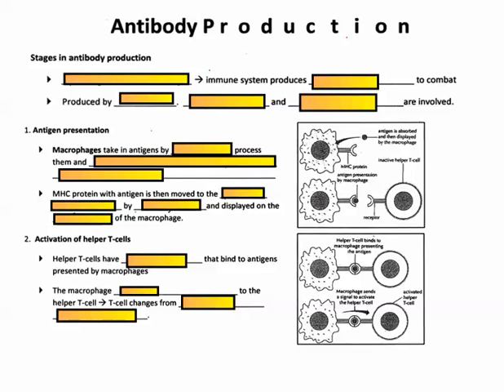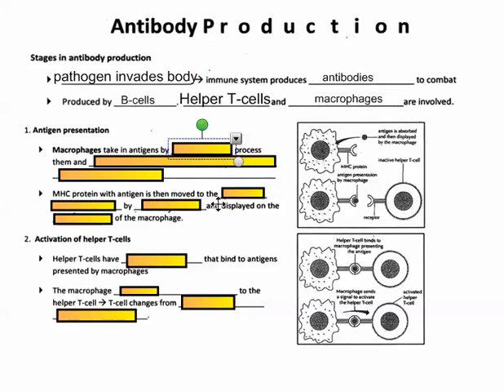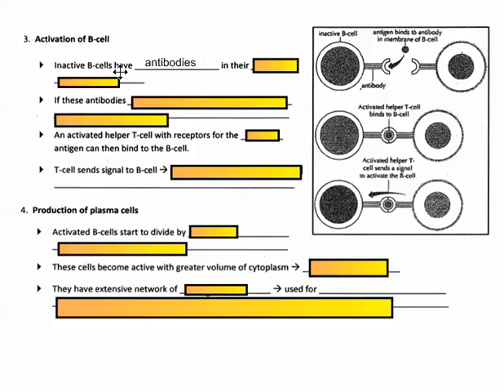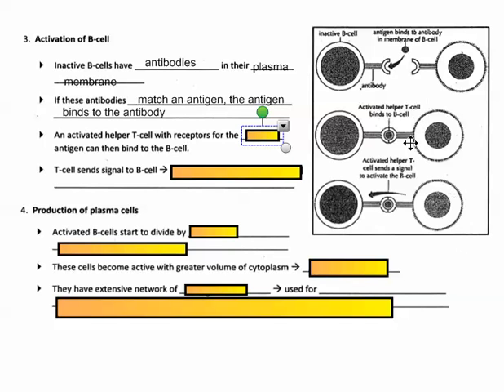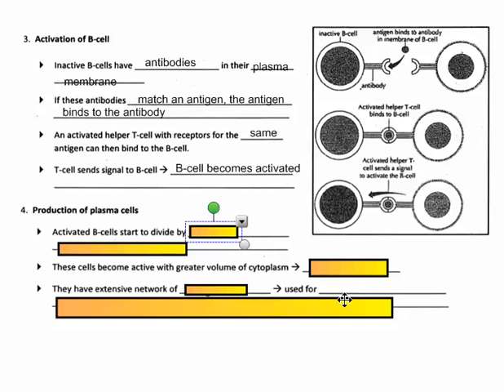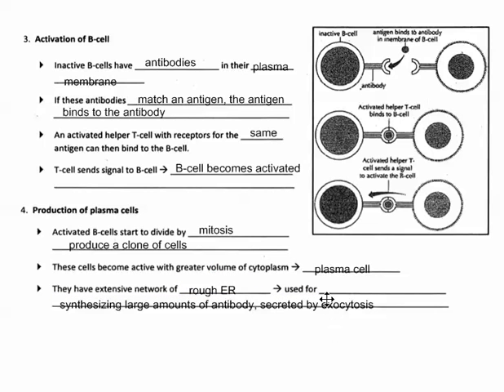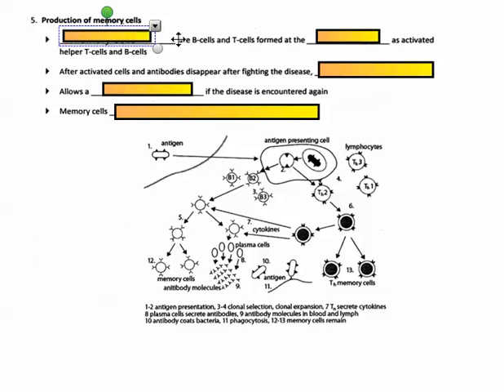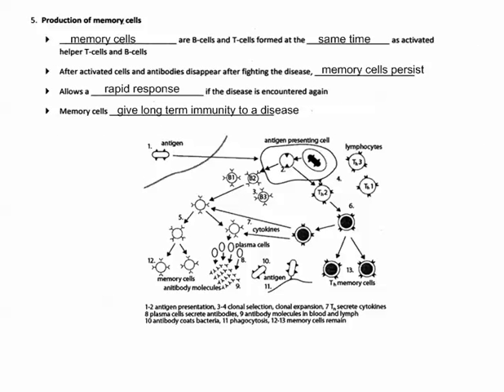Antibody Production Notes Only (IB Biology)